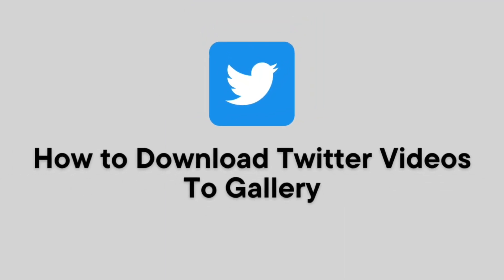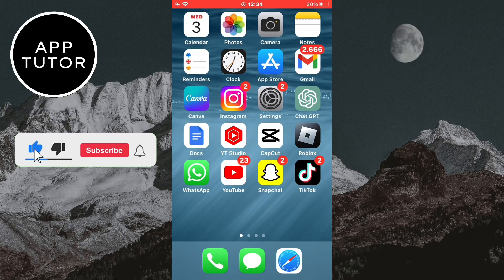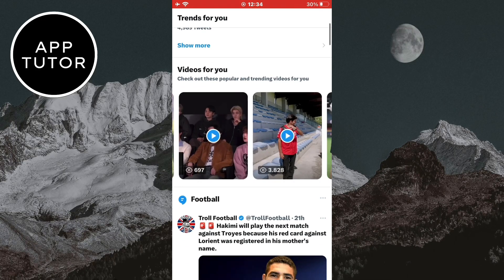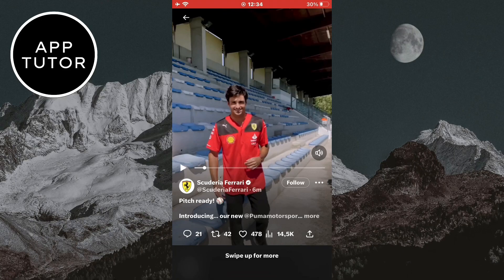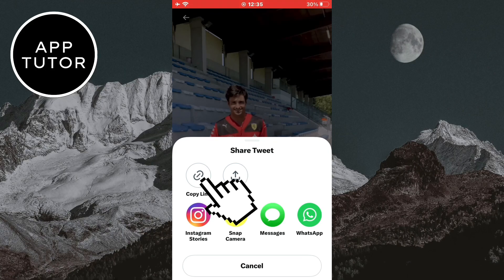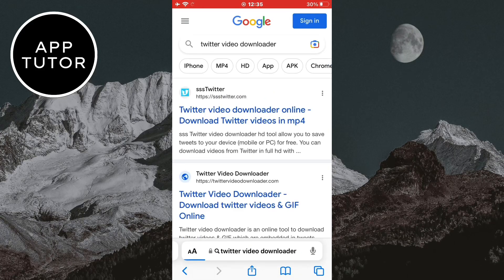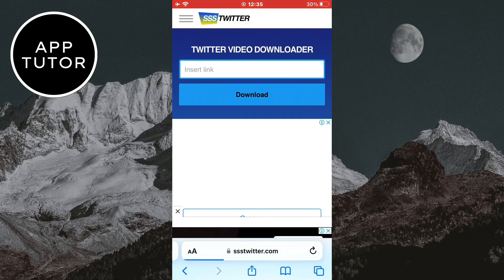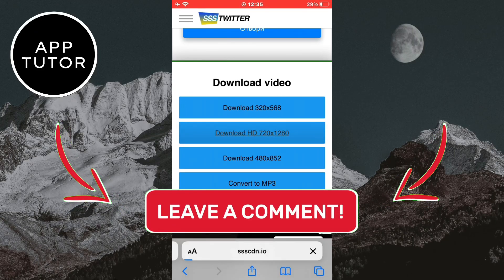How to Download Twitter Videos To Gallery (2023)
Are you tired of not being able to save your favorite Twitter videos to your phone's gallery? Look no further, as this tutorial video will show you how to easily download Twitter videos straight to your device.